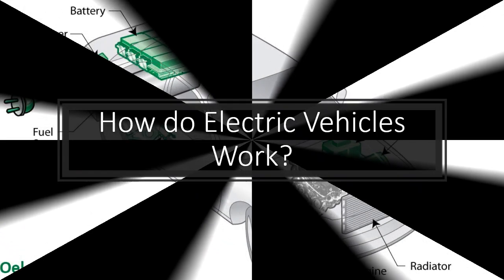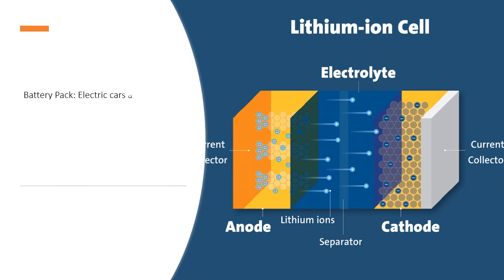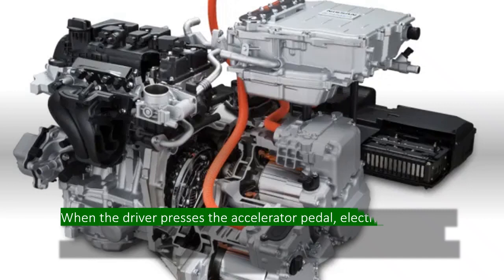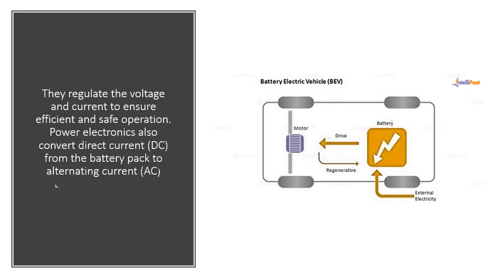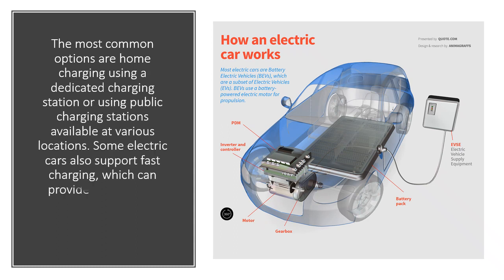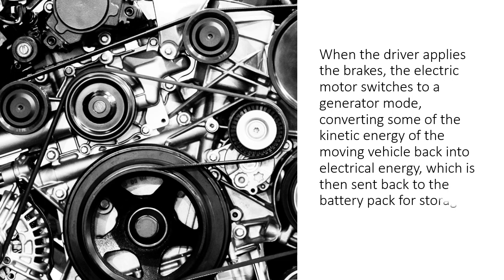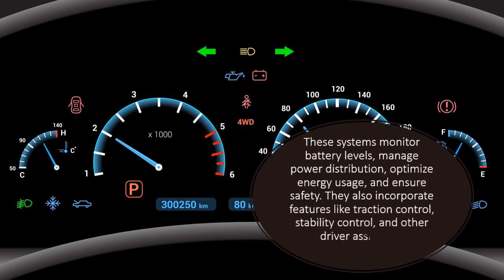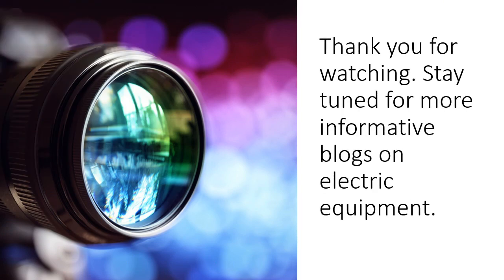How do Electric Vehicles Work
Welcome back to my video blog. Today we will check how Electric Vehicles (EV) work.
Electric cars, also known as electric vehicles (EVs), work by using electricity stored in a battery pack to power an electric motor that drives the vehicle's wheels. Here is a simplified explanation of how electric cars work:
Battery Pack: Electric cars are equipped with a large battery pack made up of numerous individual batteries. These batteries are usually lithium-ion batteries, similar to the ones found in smartphones or laptops. The battery pack stores electrical energy that powers the vehicle.
Electric Motor: An electric motor is responsible for converting electrical energy into mechanical energy to drive the car's wheels. When the driver presses the accelerator pedal, electricity from the battery pack is sent to the electric motor. The motor then uses electromagnetic fields to generate rotational motion, which powers the wheels.
Power Electronics: The power electronics in an electric car control the flow of electrical energy between the battery pack and the electric motor. They regulate the voltage and current to ensure efficient and safe operation. Power electronics also convert direct current (DC) from the battery pack to alternating current (AC) that the motor uses.
Charging System: Electric cars need to be charged to replenish the energy stored in the battery pack. Charging can be done through different methods. The most common options are home charging using a dedicated charging station or using public charging stations available at various locations. Some electric cars also support fast charging, which can provide a significant amount of charge in a short time.
Regenerative Braking: Electric cars often employ regenerative braking, which helps recharge the battery pack while slowing down or decelerating the vehicle. When the driver applies the brakes, the electric motor switches to a generator mode, converting some of the kinetic energy of the moving vehicle back into electrical energy, which is then sent back to the battery pack for storage.
Control Systems: Electric cars feature sophisticated control systems that manage various aspects of the vehicle's performance. These systems monitor battery levels, manage power distribution, optimize energy usage, and ensure safety. They also incorporate features like traction control, stability control, and other driver assistance technologies.
Overall, electric cars offer a cleaner and more sustainable alternative to traditional internal combustion engine vehicles. By eliminating tailpipe emissions and reducing dependence on fossil fuels, electric cars contribute to reducing air pollution and mitigating climate change.